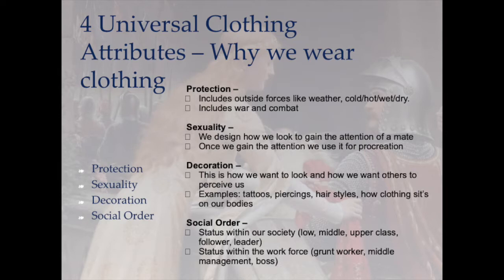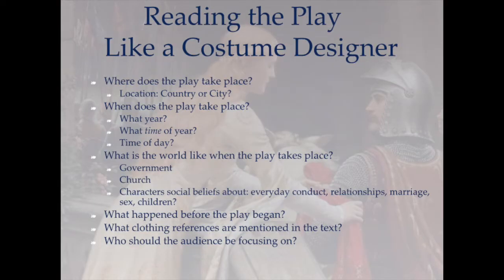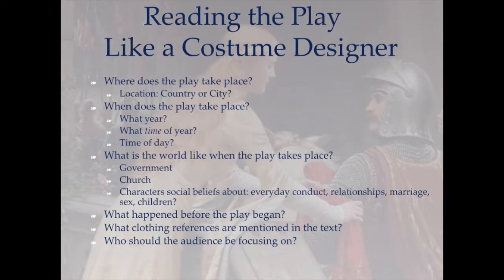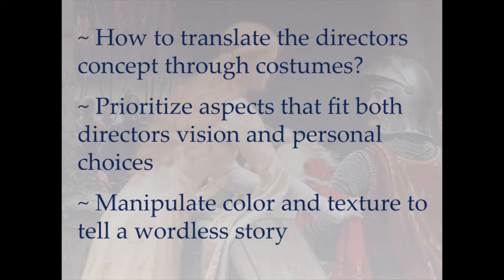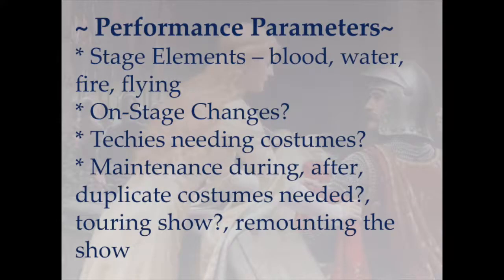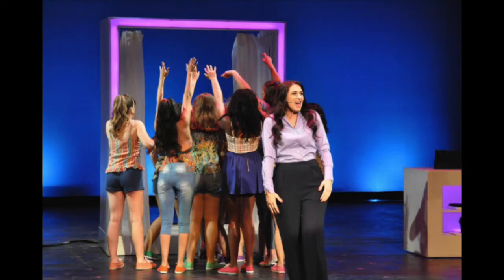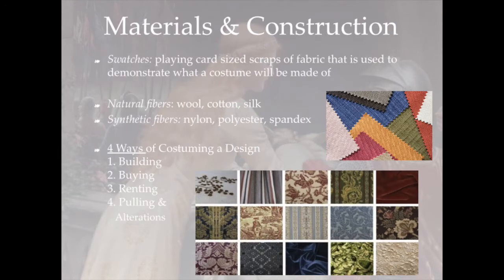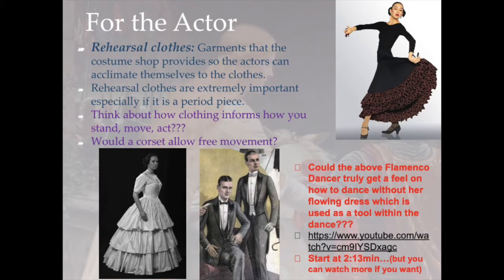Costumes Chp 8 9